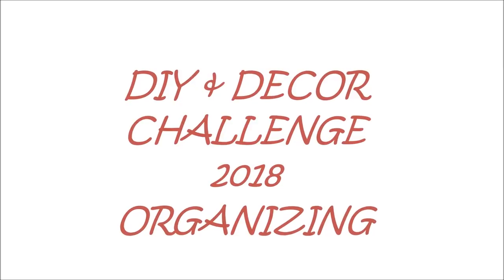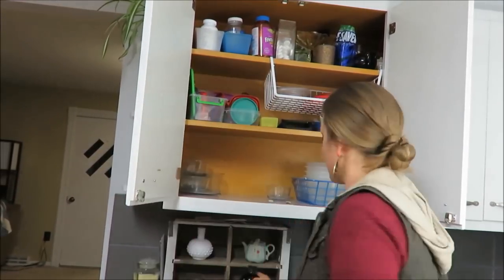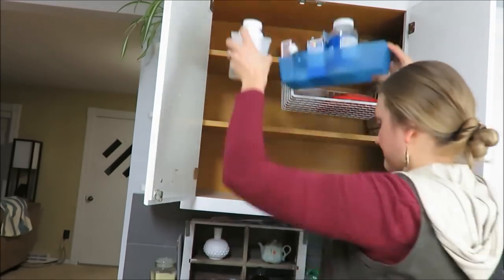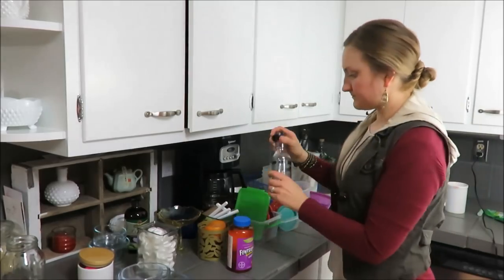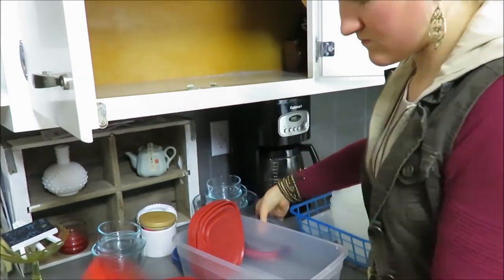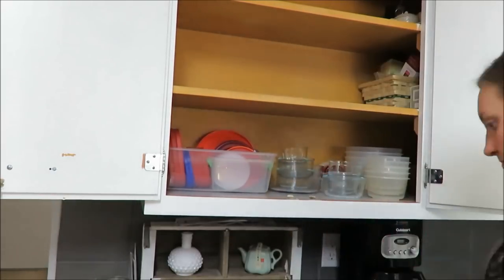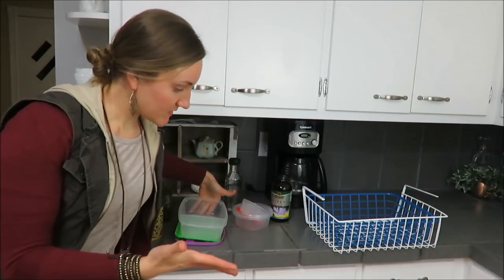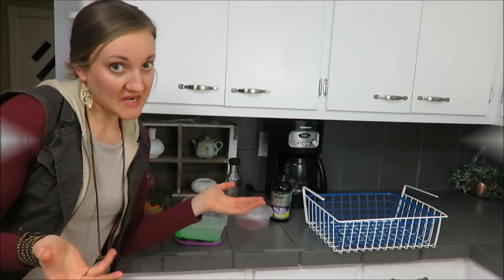ORGANIZING DIY AND DECOR CHALLENGE 2018 | SIMPLE AND AFFORDABLE CUPBOARD ORGANIZATION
Organize and simplify with me today!  I am taking part in the Organizing DIY and Decor Challenge to arrange my tupperware cupboard.